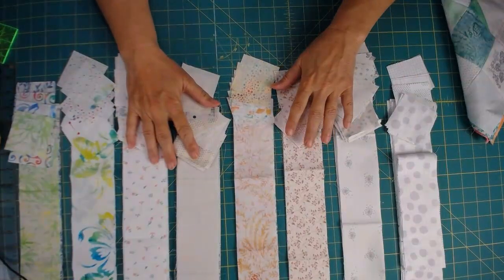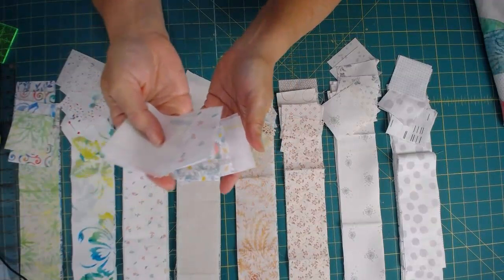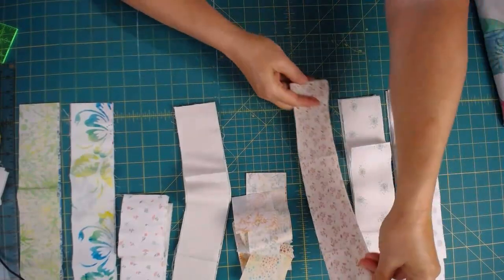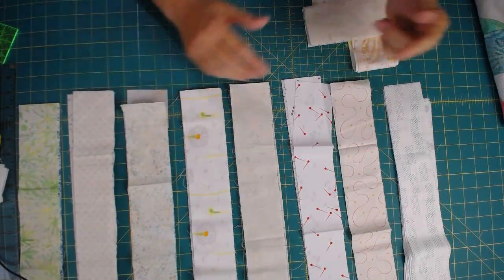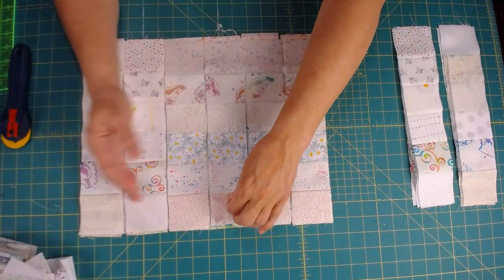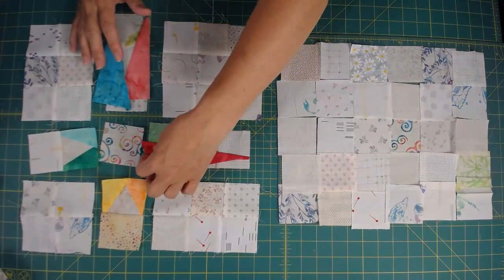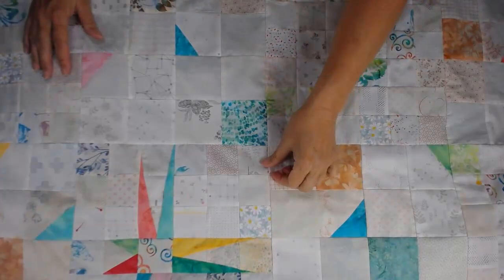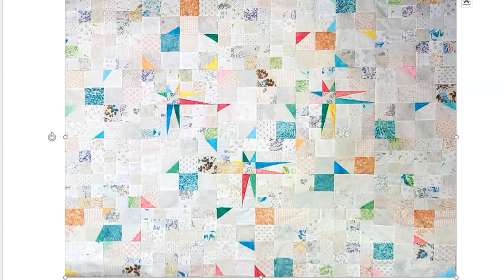Wonky Star Quilt Block-How to Quilt with Low Volume Fabrics- Batik Fat Quarter Quilt Pattern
Watch How to Quilt with Low Volume Fabrics and make this fun Wonky Star Quilt Block.
Wonky Stars are a fun addition to your Batik & Low Volume quilts, especially when you're using a batik fat quarter quilt pattern. Using Fat Quarters, see How to Choose Low Volume Fabrics in this Free Quilting Tutorial.  Patchwork Quilting is perfect for your Batik Quilts. This Low Volume Fabric & Batik Patchwork Quilt Pattern mixes in lots of Batik Fabrics for a beautiful quilt top. This is just one of many easy quilting patterns using low volume fabrics. Learn What are low volume fabrics and low volume quilts.
Learn how to quilt with Batik & Low Volume Fat Quarters. This Free Quilting Tutorial will show you step-by-step how to make this Wonky Patchwork Quilt Pattern with Batiks & Low Volume Fabric. Begin with Batik Fat Quarters to make your Patchwork Quilt blocks. Then we'll start adding some wonky corners and you'll love the finished quilts! This is a fun & easy patchwork quilt idea, and you will learn how to make a fat quarter quilt.